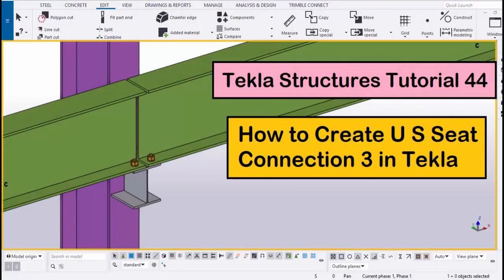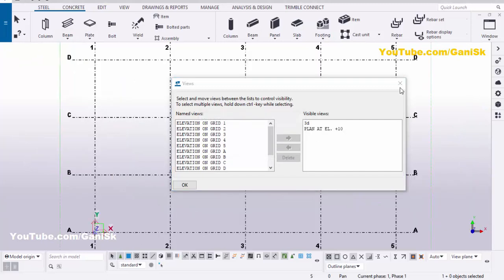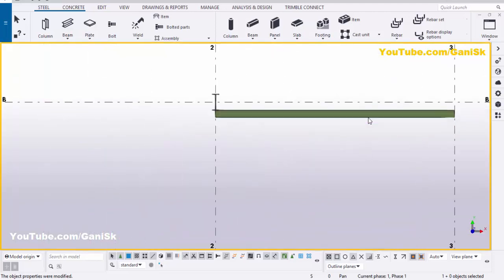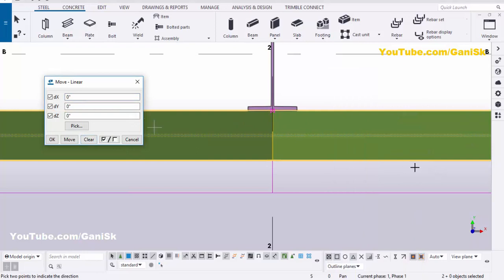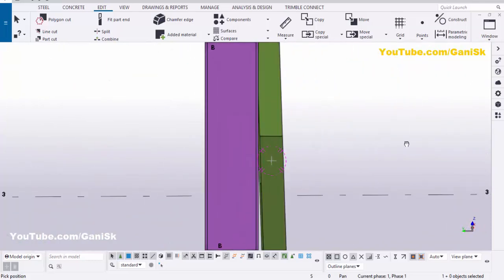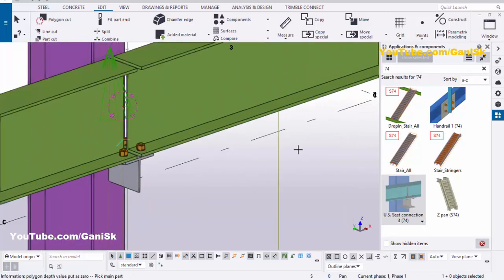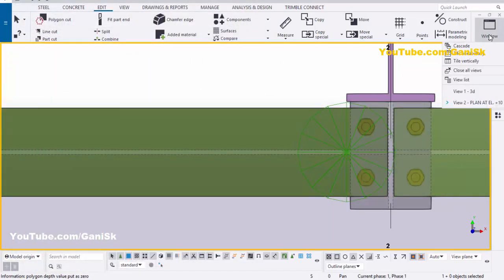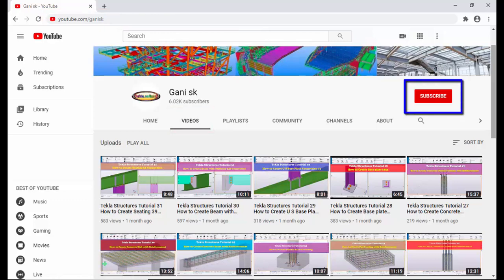Tekla Structures Tutorial 44 | How to Create U S Seat Connection 3 in Tekla Structures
Tekla Structures Tutorial 44 | How to Create U S Seat Connection 3 in Tekla Structures @GaniSk